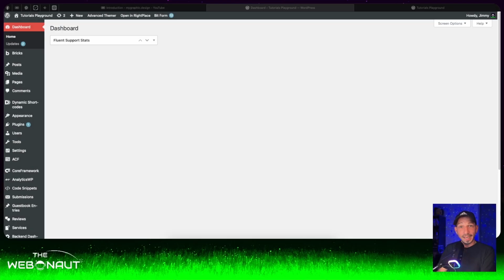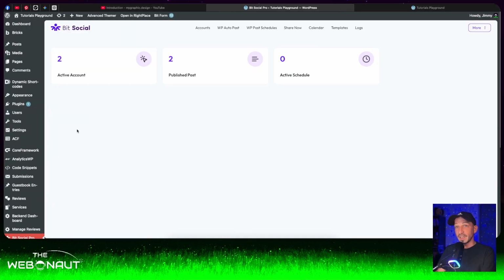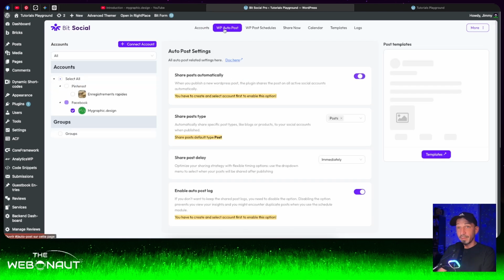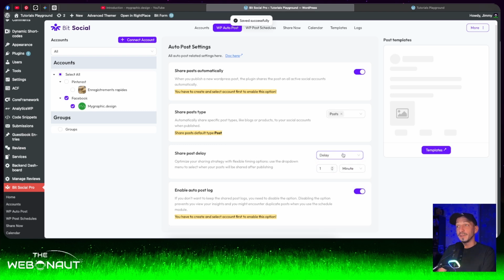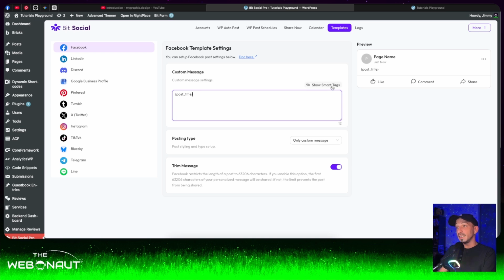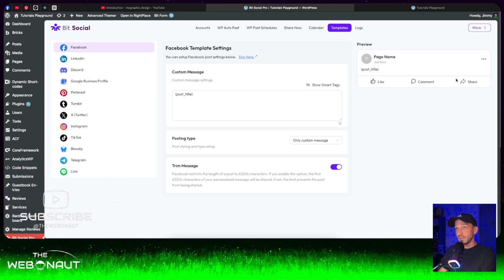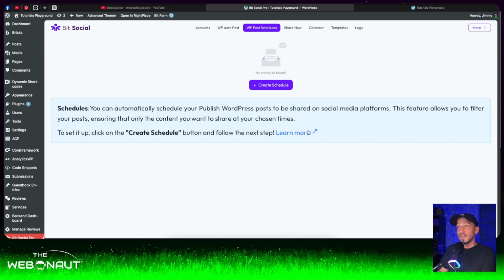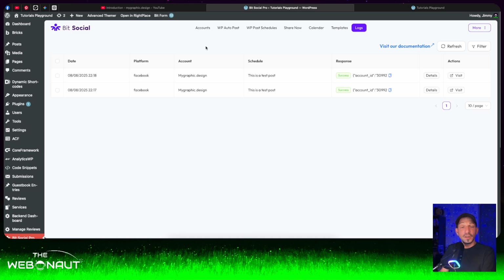The Smart Way to Handle Social Media as a Freelancer – Bit Social for WordPress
Today we’re checking out Bit Social from Bit Apps — a powerful WordPress plugin that automates your social media posts across Facebook, Pinterest, X, Instagram and more.
I’ll show you how to set it up, connect your accounts, create templates, and schedule or instantly share posts — all from your WordPress dashboard.
Perfect for freelancers, creators, and agencies who want to save time and stay consistent online.
00:00 Intro
00:13 Plugin Setup
00:42 Setup your accounts in Bit Social
01:07 How WP auto post works
01:58 How to create a post template?
02:48 Schedule your post in Bit Social
03:36 Share Now Option
03:42 Calendar View
03:56 What are logs?
04:04 Sharing a test post
04:43 Check out if the post appears on socials
04:58 Outro
Material used to create this video:
Video: Iphone 15
Sound: Microphone Fifine AM8T
Recording Software: OBS Studio
Editing: Lumafusion